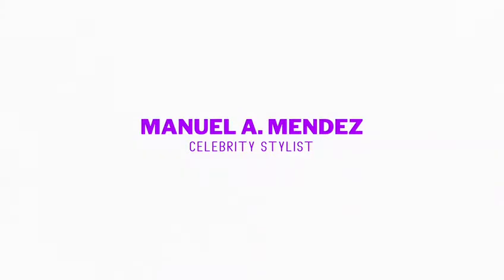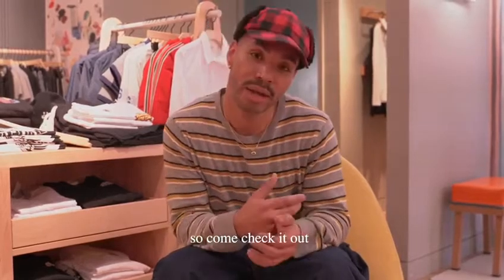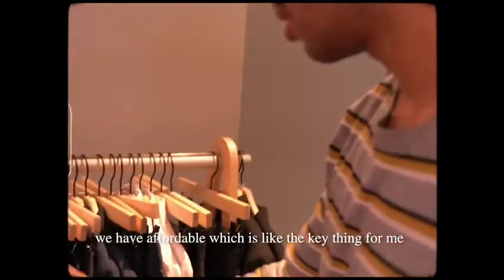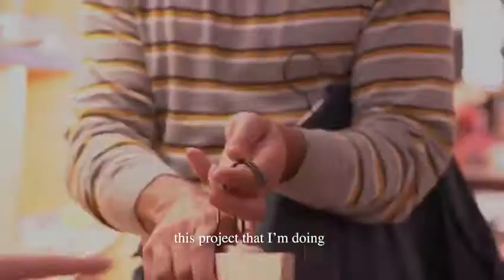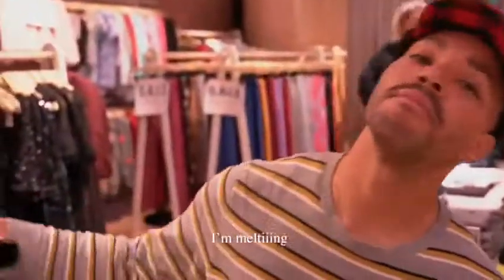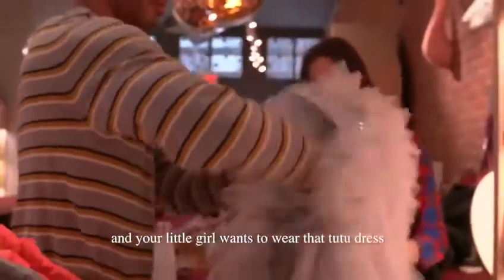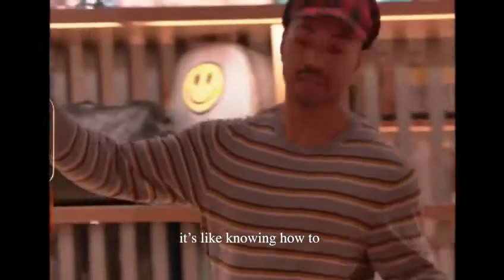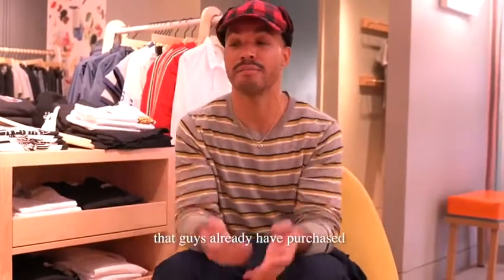Blue Ivy Stylist Manuel A. Mendez Takes You Behind The Scenes.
Behind The Scenes With Blue Ivy Stylist